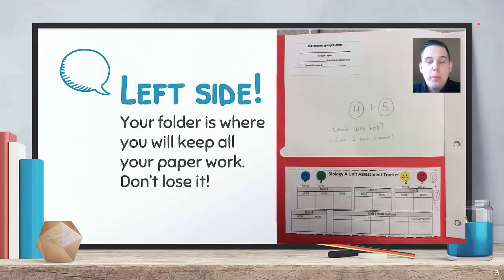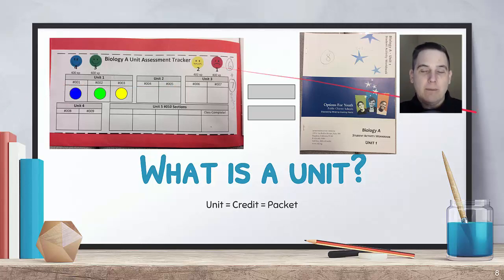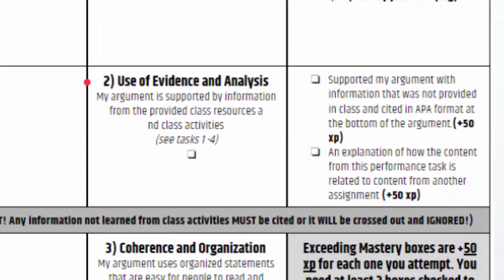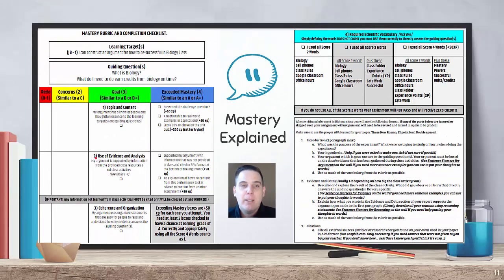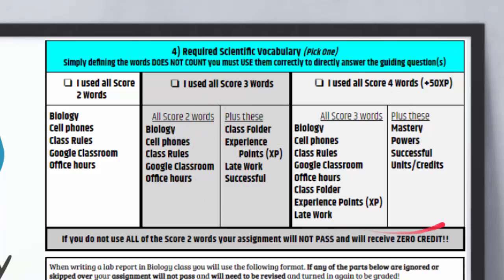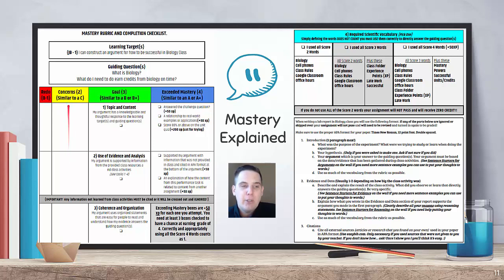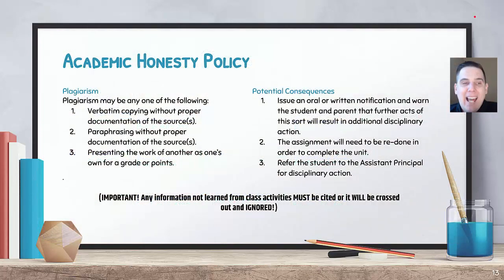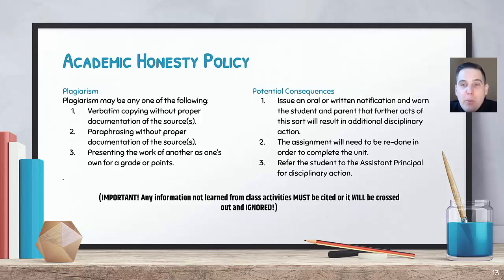Introduction to Joseph's Biology Class